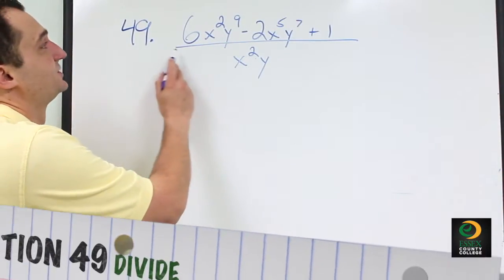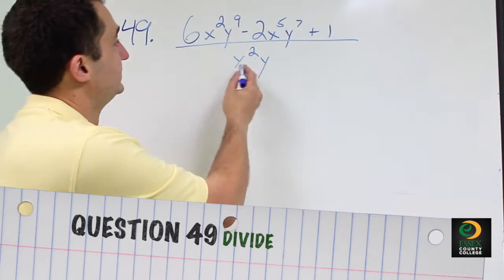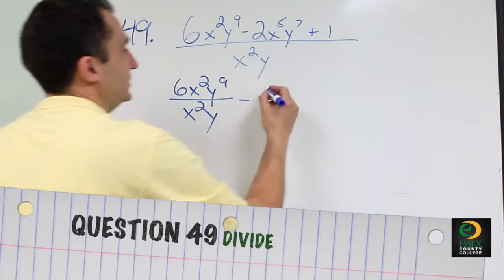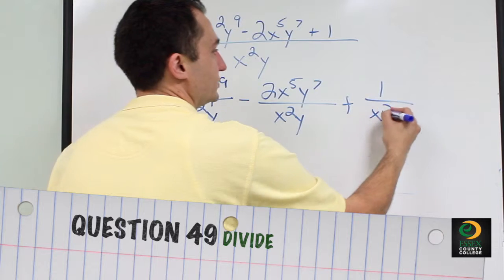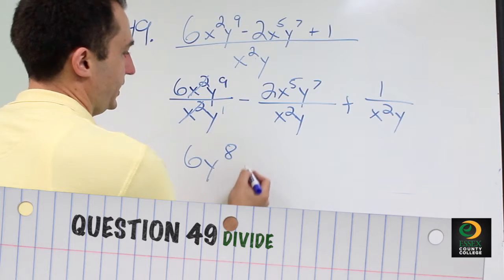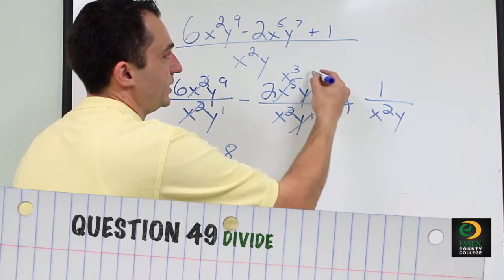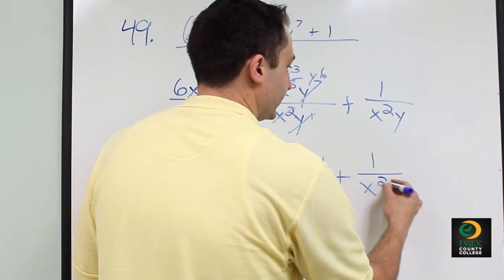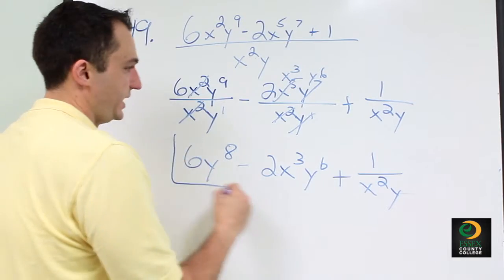Final Review Math 092 - QUESTION 49